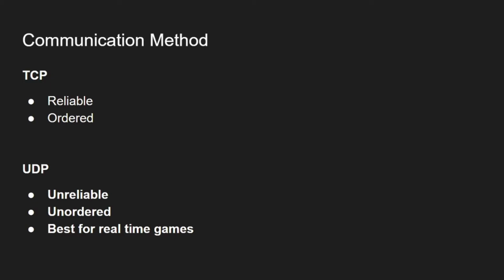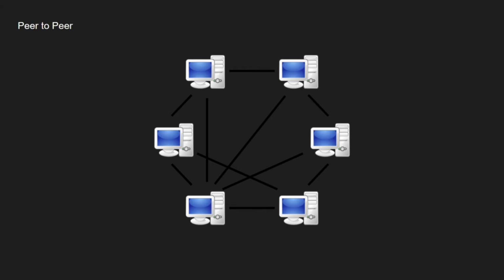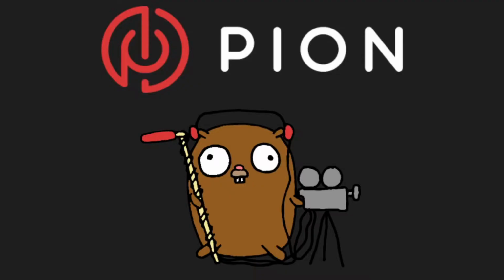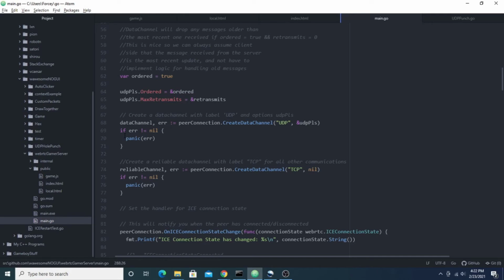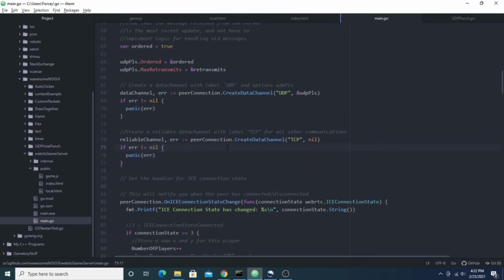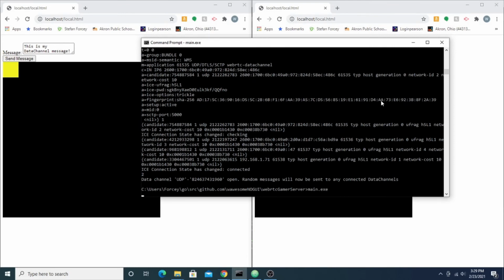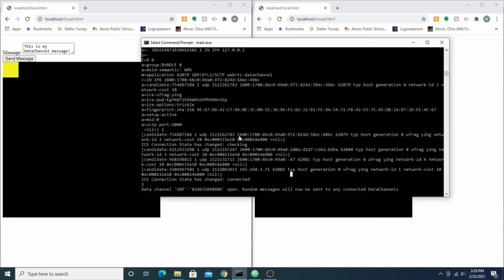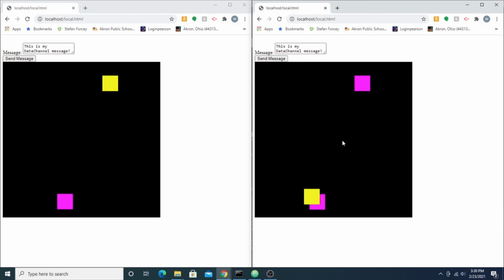How To Make A Multiplayer Web Game With WebRTC!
Hi! In this video, I will give you an overview of how to make an online browser multiplayer game, AKA a .io game, with webrtc utilized in a server-client architecture. We will make use of golang and the webrtc library Pion for our server, and web browsers as our game clients. I wanted to keep this video to more or less the theory of why & how we are using webrtc and then let you explore the code on github. This code wouldn't be possible without all the hard work from Pion allowing us to make a webrtc peer for our server, so thank you to everyone working on Pion!